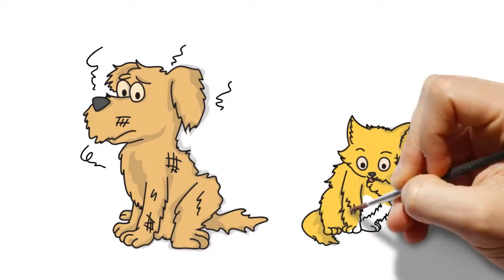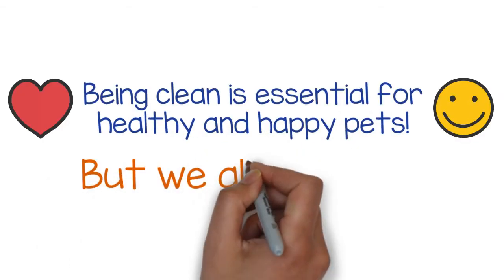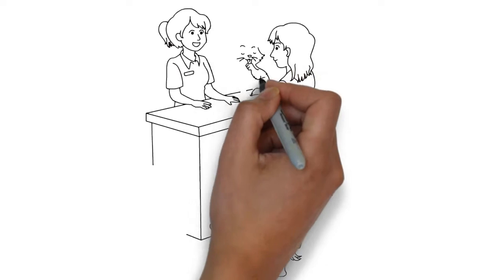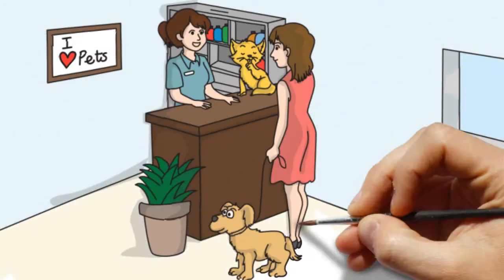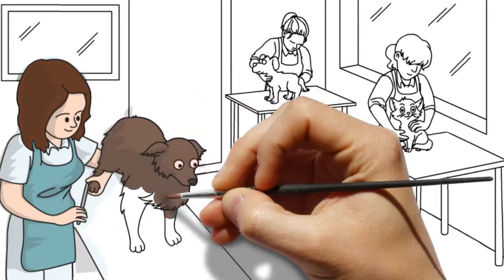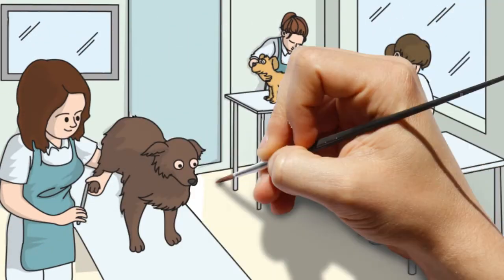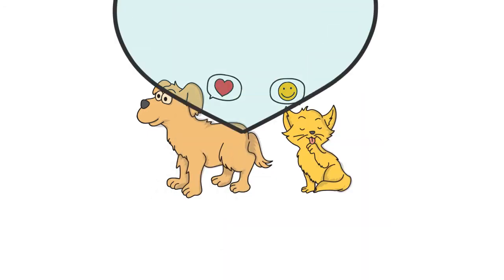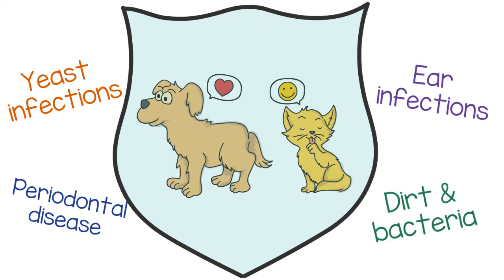candelores barking beauties